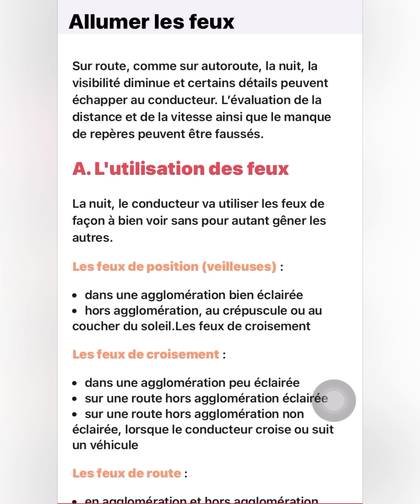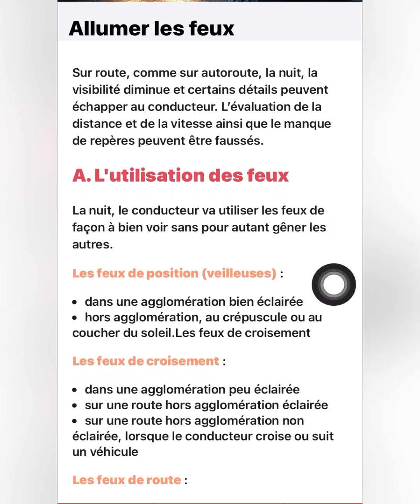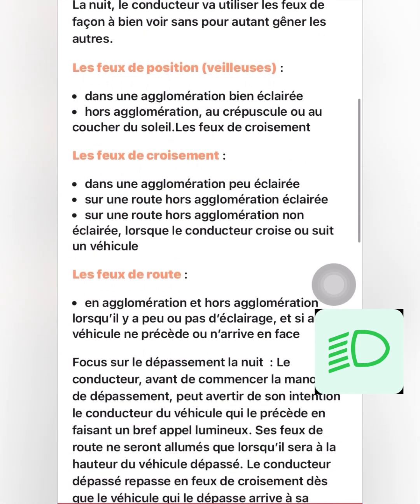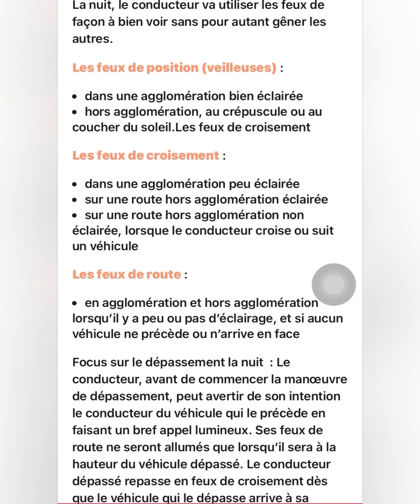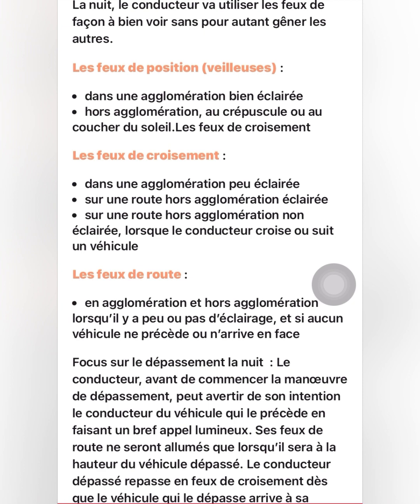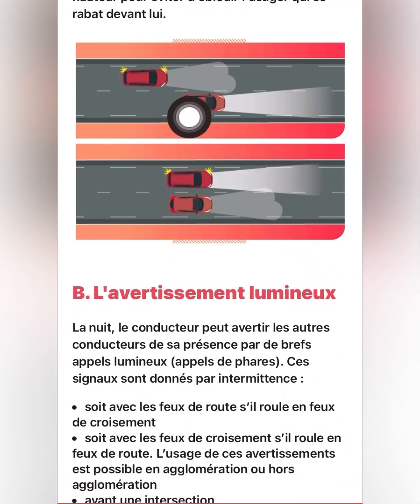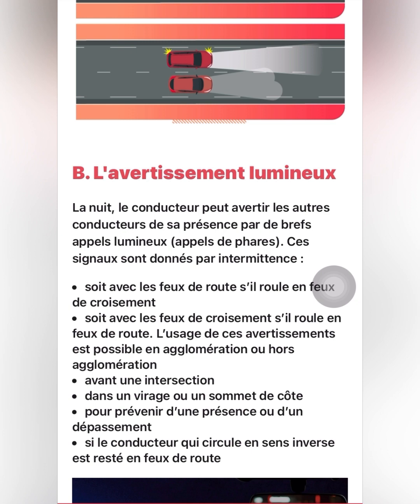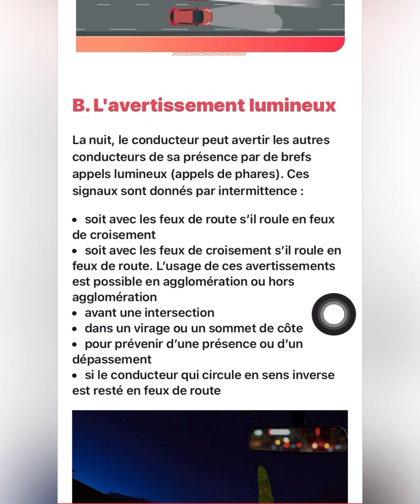Conduite de Nuit I Code de La Route inEnglish(Anglais)| Les Feux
Having difficulty in passing your code de la route in France. Follow us for more

Code De La Route Made Easy in 🇫🇷 France

* Formation au code de la route pour personnes apprenant l'anglais
*   Code de la route en France
*   Les règles francais du code de la route pour les personnes apprenant l'anglais
*   Code de la route pour les personnes apprenant l'anglais
*   Apprendre le code de la route
*   Les règles de la route
*   Comment conduire en sécurité en France
*   Les règles de conduite pour les personnes apprenant l'anglais
*   Les leçons pour conduire en sécurité par Ganny
*   Les lois de conduite au France pour des personnes parlant anglais

✔️Traffic light training for people learning English

✔️Highway code in France

✔️French rules of the highway code for people learning English

✔️Highway code for people learning English and learning English

✔️Learn the highway code

✔️The rules of the road

✔️How to drive safely in France

✔️Rules of conduct for people learning English

✔️Lessons to drive safely by Learn Code With Ganny

✔️Driving laws in France for English-speaking people